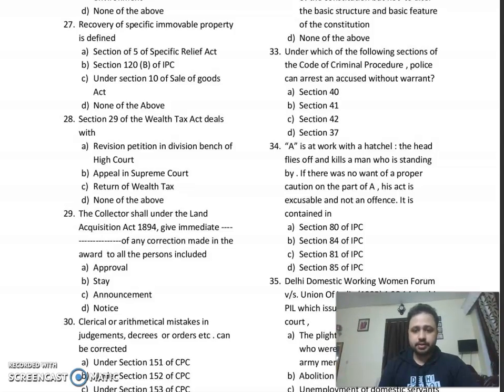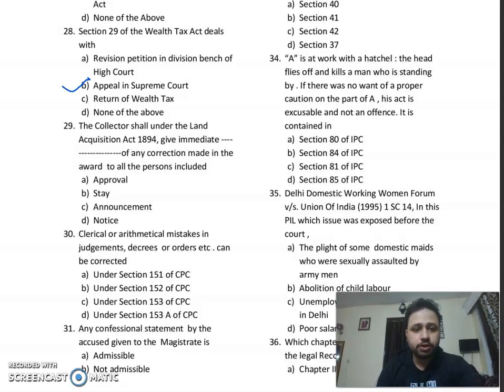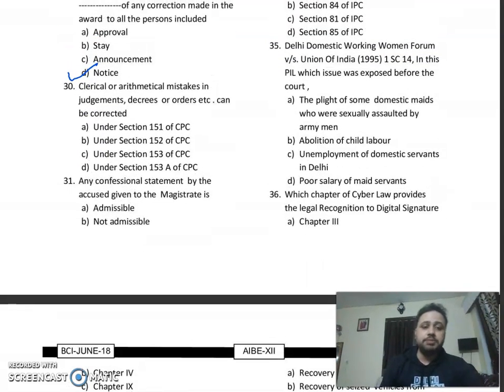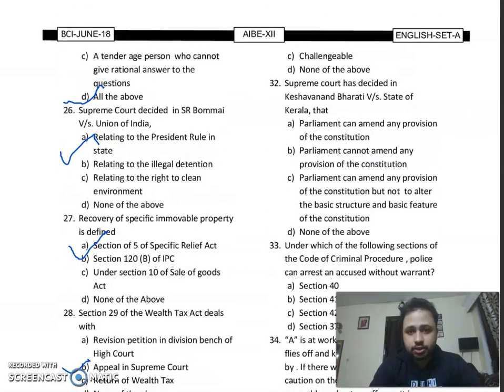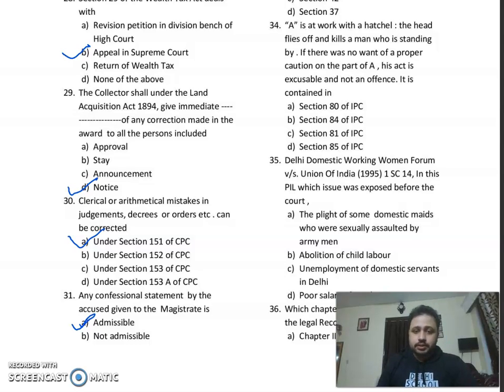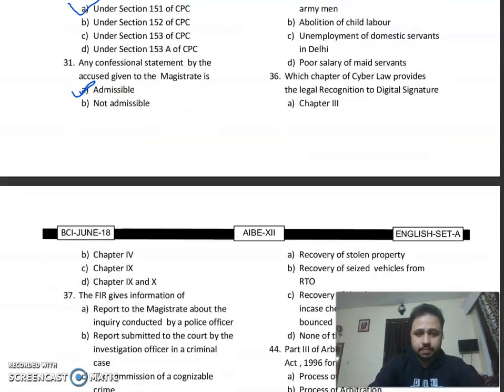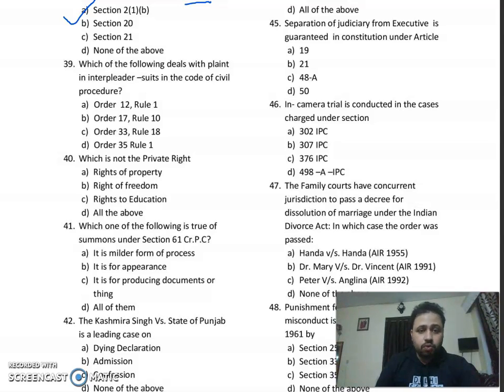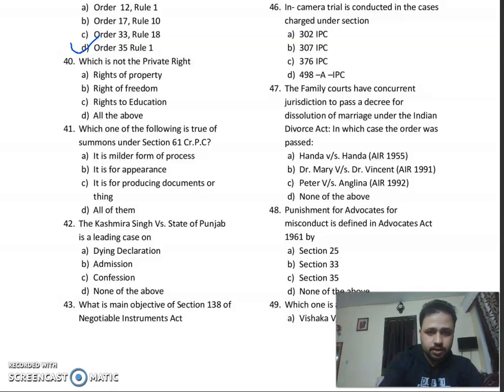AIBE XII, June 2018, Part III